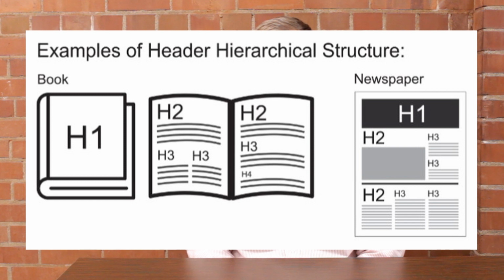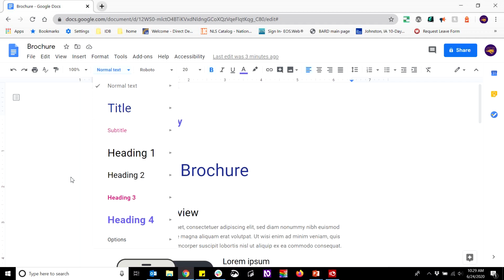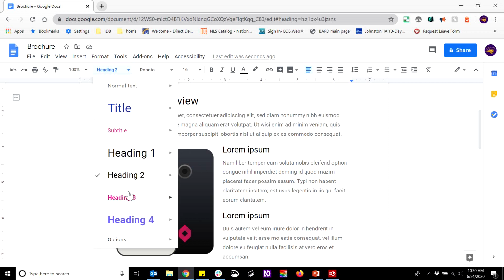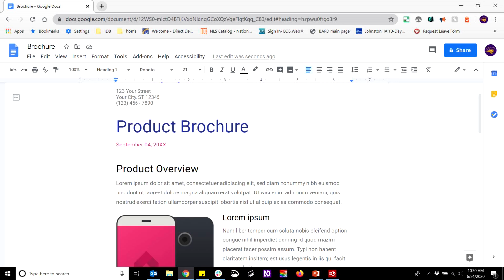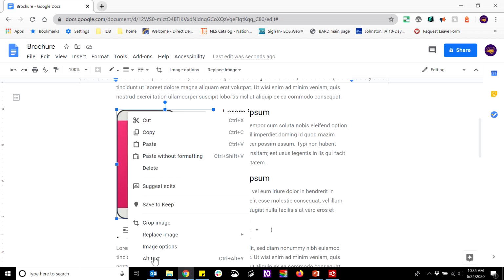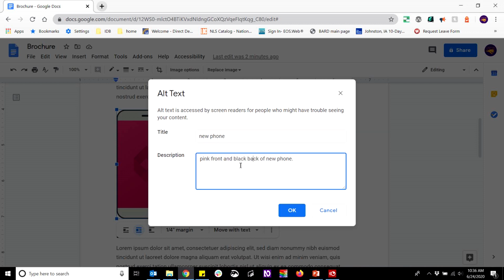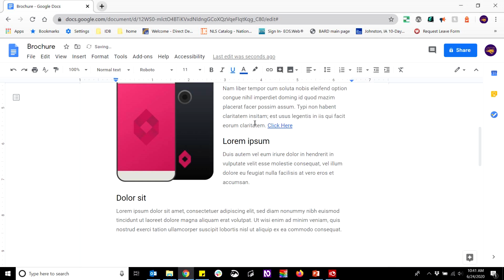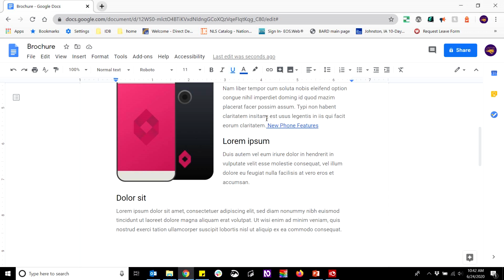Top 3 Accessibility Tips for Working with Google Docs -Iowa Library for the Blind and Print Disabled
What are accessible documents?  They are documents that are created to allow accessible technology (screen readers, refresh-able braille devices) to navigate and interact with the document.  It is easiest to prepare these documents with that thought in mind from the start.  A few key sections in Microsoft Word or Google Docs can make all the difference for blind and low vision students being able to interact and navigate through the documents.